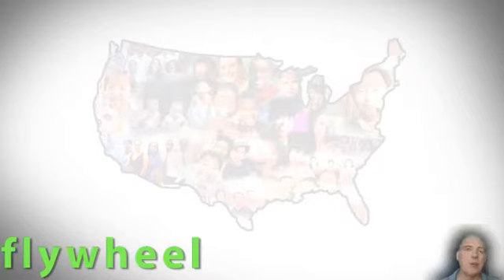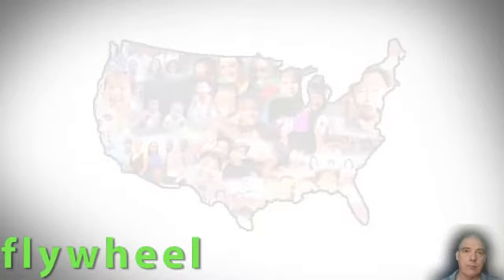10.English lesson. Speak like Business Leader: FLYWHEEL | GOLD NUGGET | HUNCH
FLYWHEEL
GOLD NUGGET
HUNCH